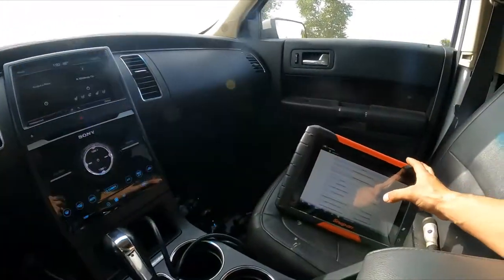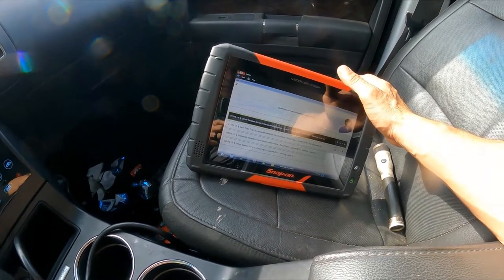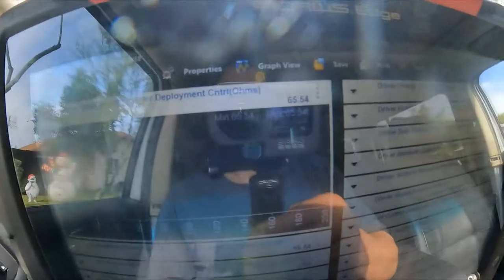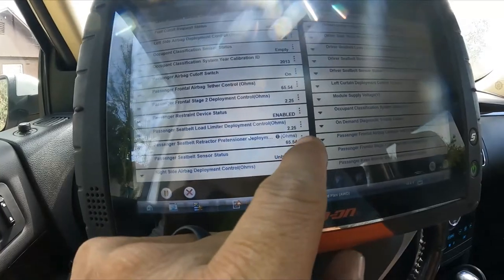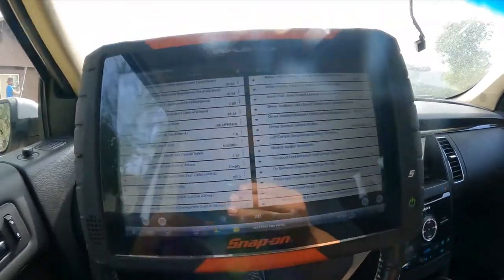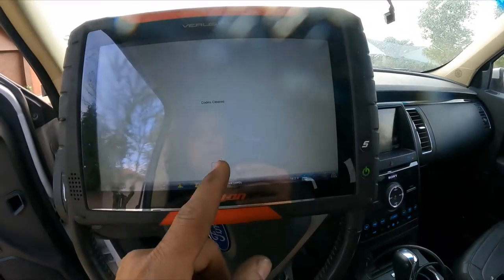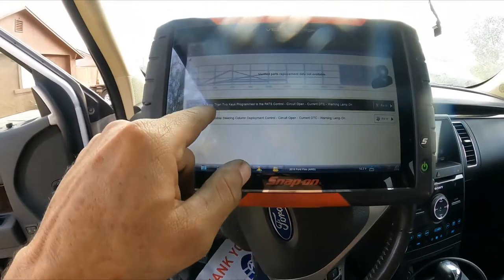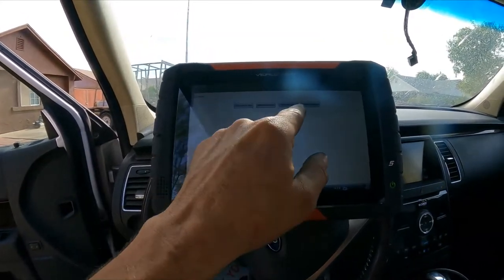2015 Ford Flex Air bag Light On. Drivers Bucket seat pretensioner Code B1212 (EASY)